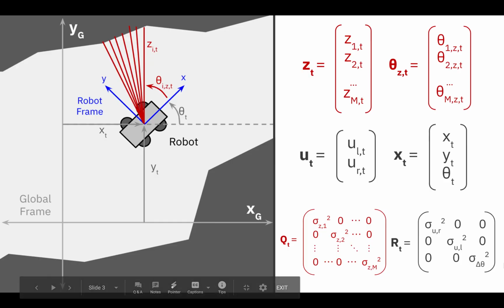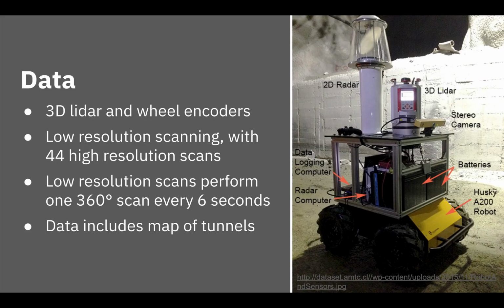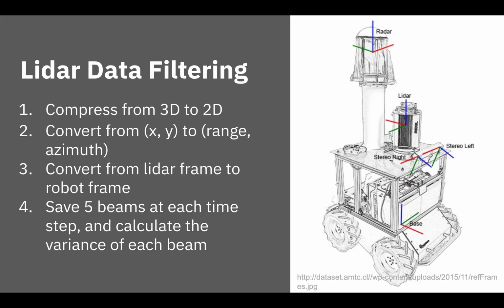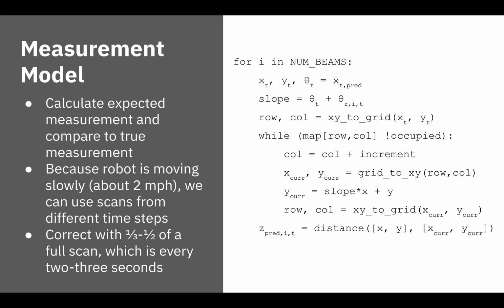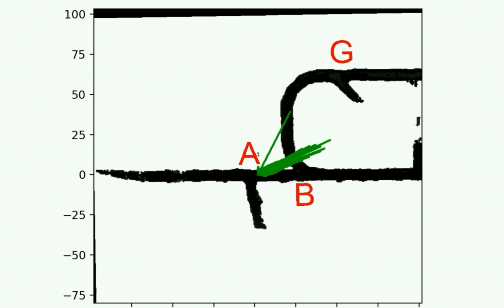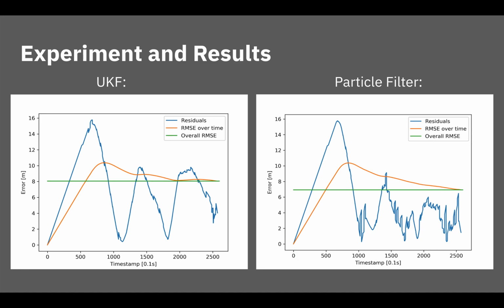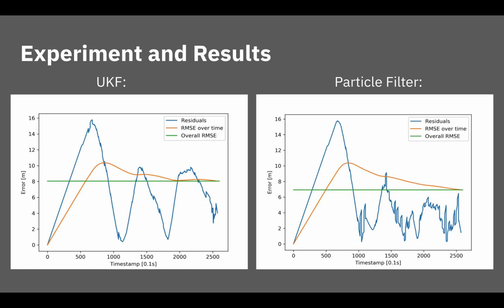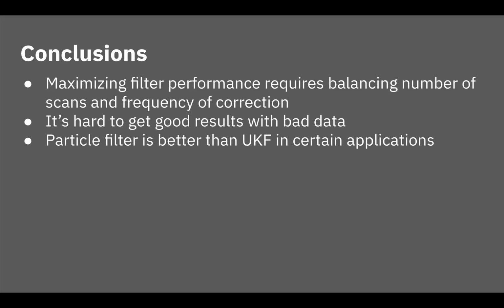Unscented Kalman Filter Localization in a Chilean Mine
Final project presentation for HMC E205 State Estimation Class Spring 2020
Here is the dataset: